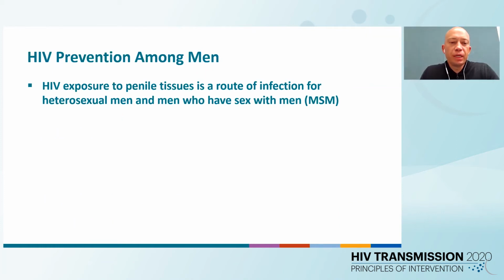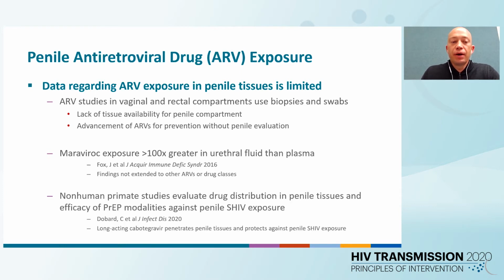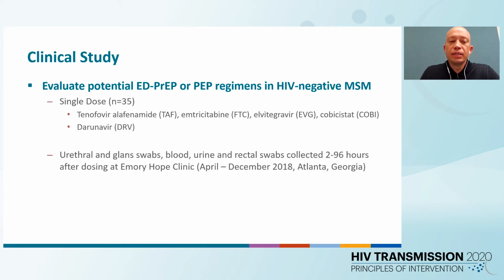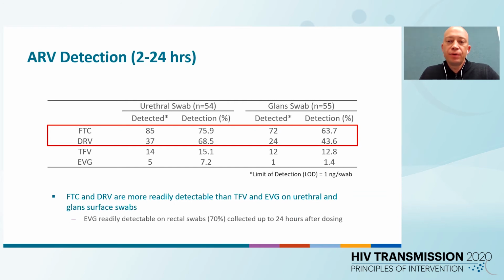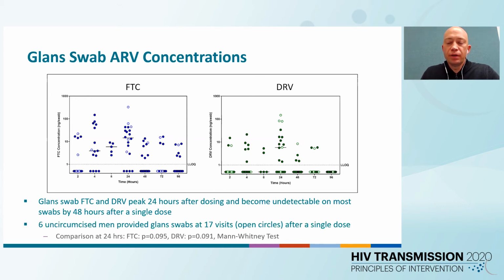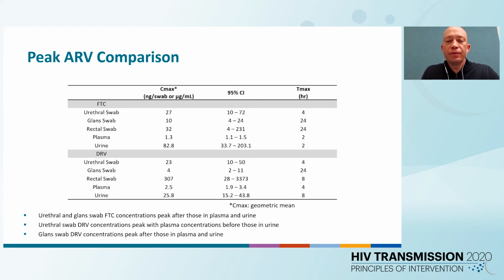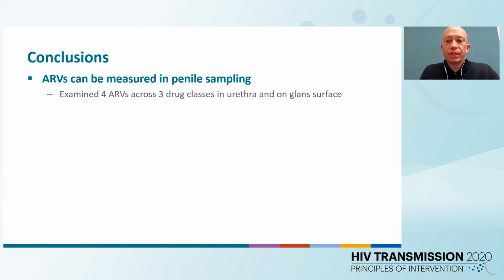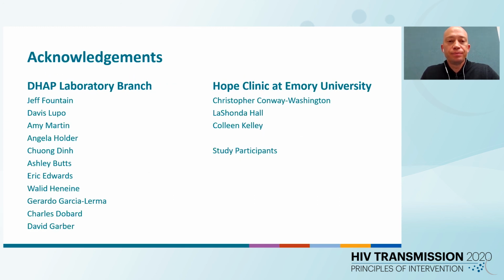Evaluation of Antiretroviral Drug Exposure in the Penile Compartment - Richard Haaland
Speaker: Richard Haaland, Centers for Disease Control And Prevention, United States
Presented at Session 3: Cellular Targets for Transmission
International Workshop on HIV Transmission 2020